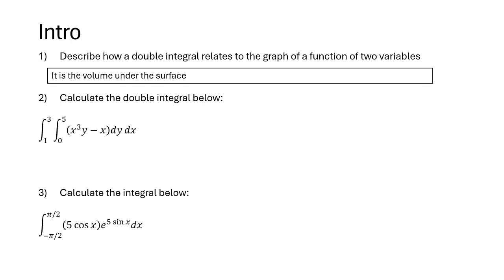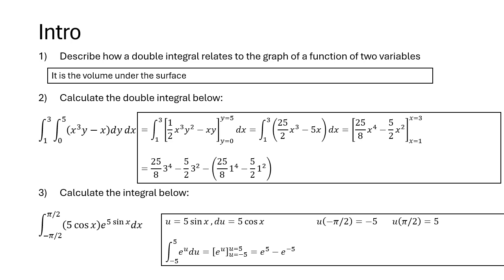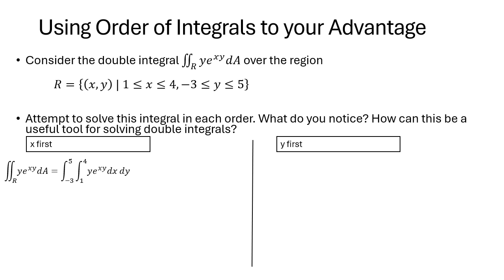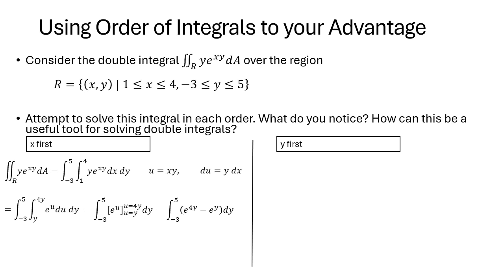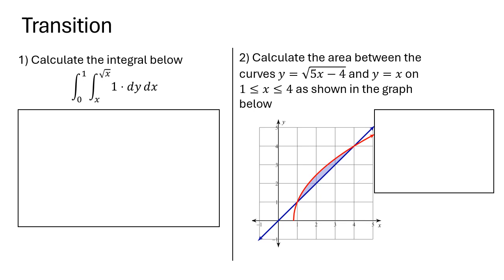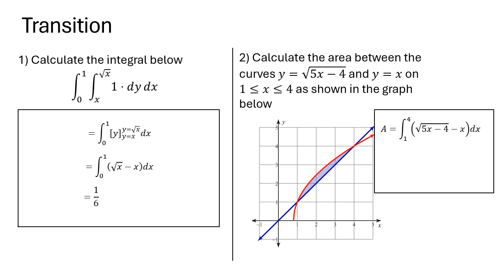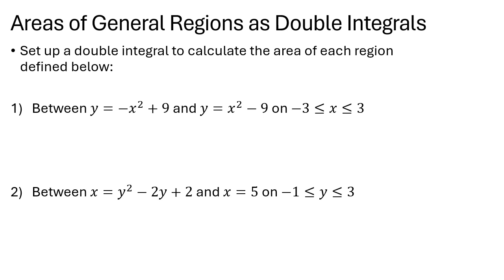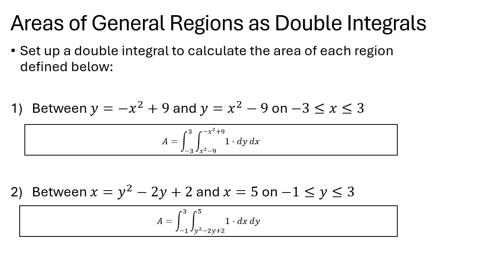Double Integrals Video